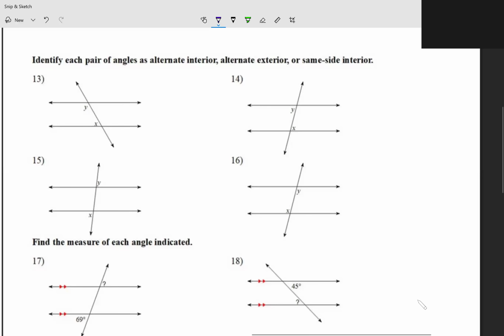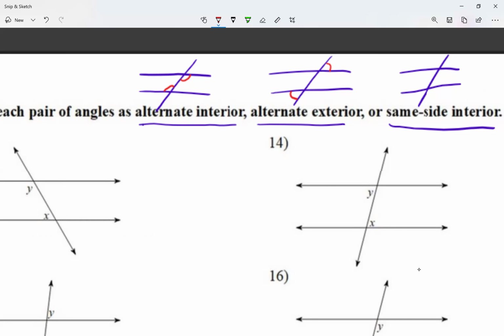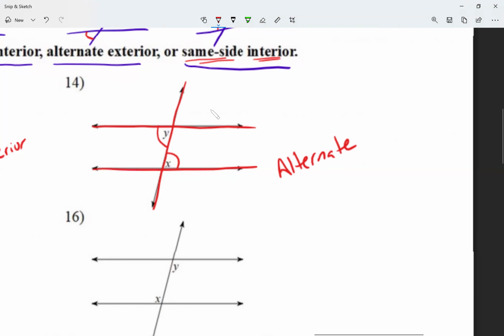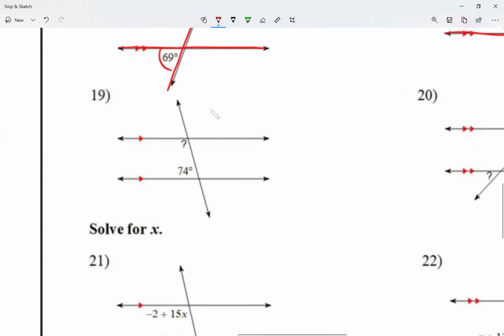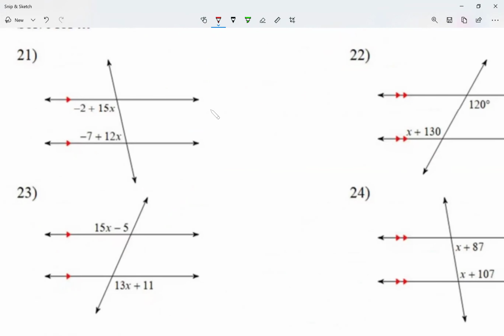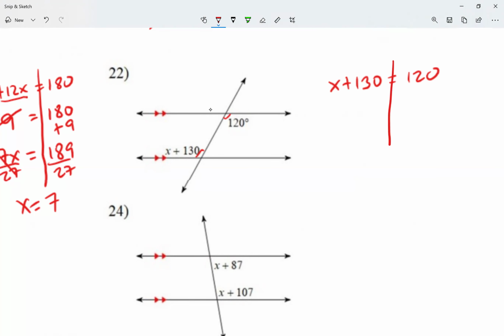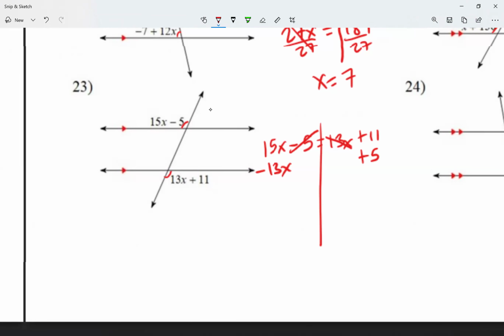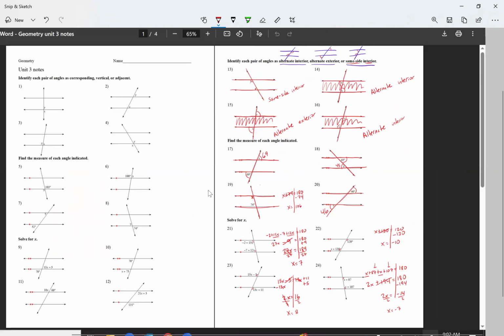Leonzo alternate interior, alternate exterior, and same side interior